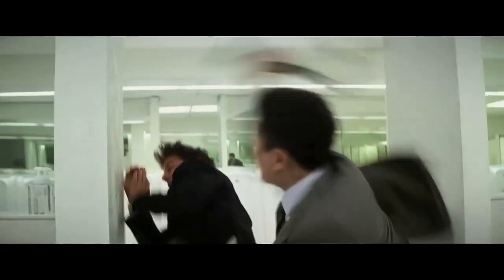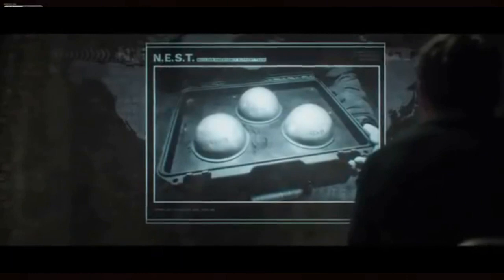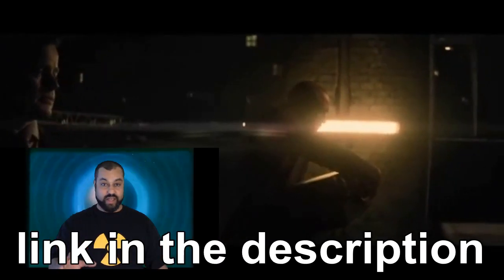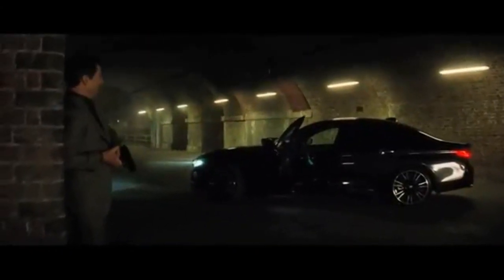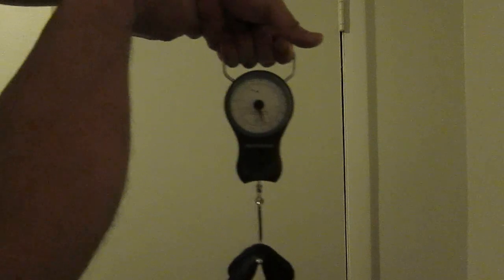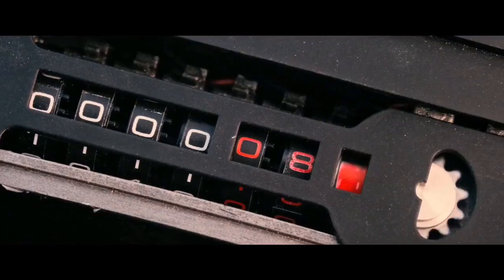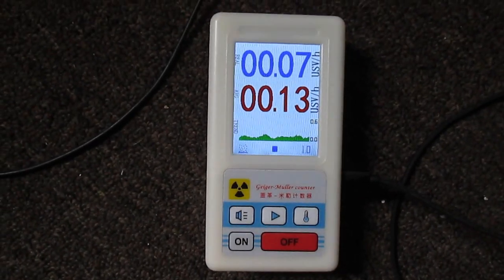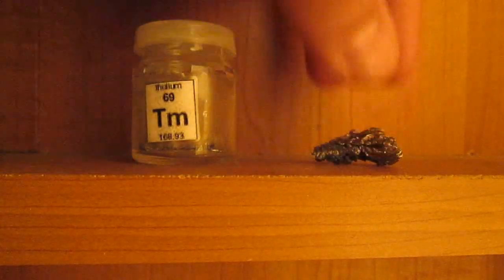mission impossible fallou breakdown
Weapon grade plutonium property and handling are being examined in this action movie .A critical look at the way Hollywood portrait nukes is explored and reviewed for a better more credible movie...

sorry for the low quality sound it was one of my first video..

and on nuclear weapons